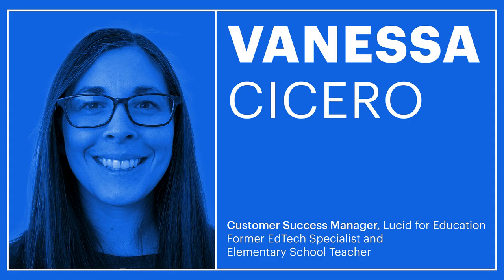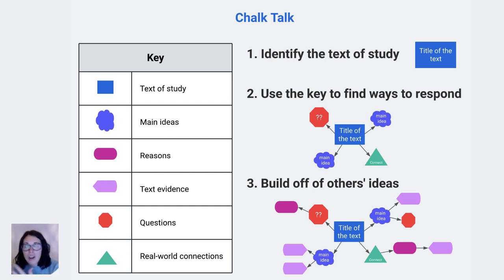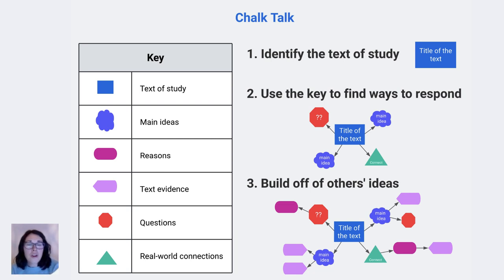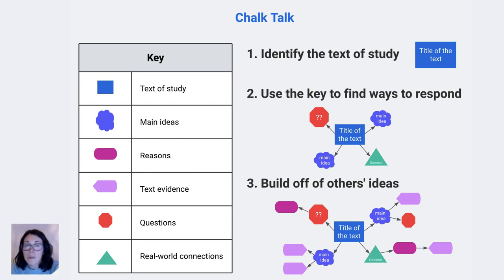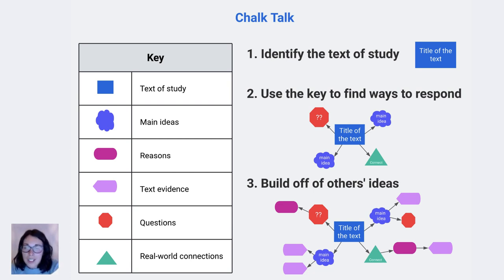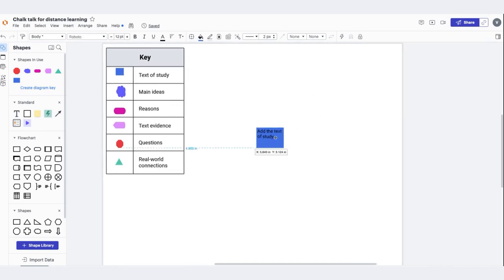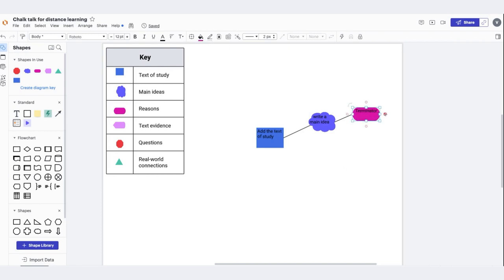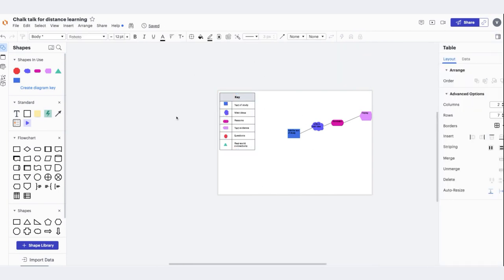Chalk Talk: Reflect on Text with Lucid mp4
Use silent chalk talk discussions in Lucid to reflect on learning and springboard verbal discussions.